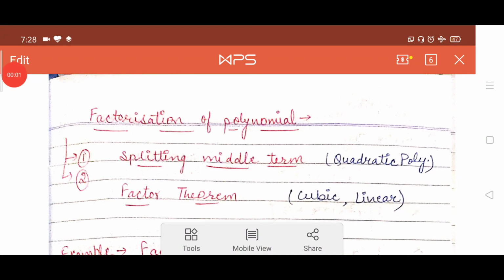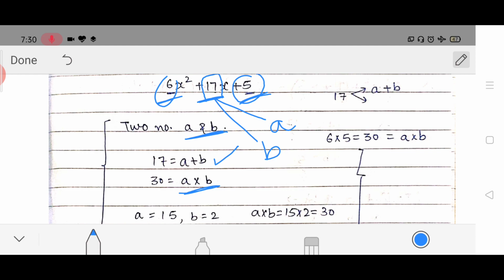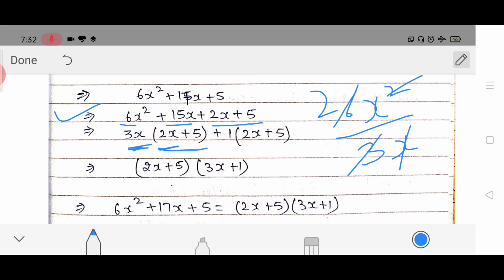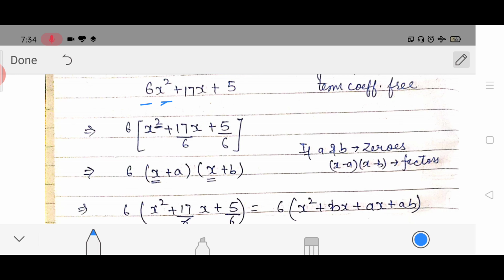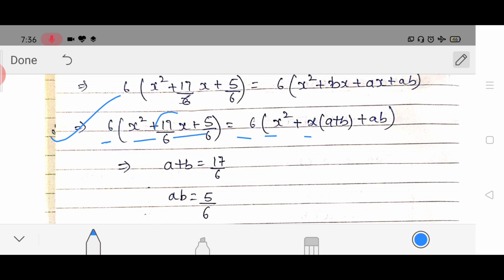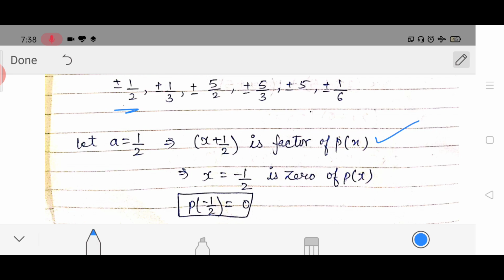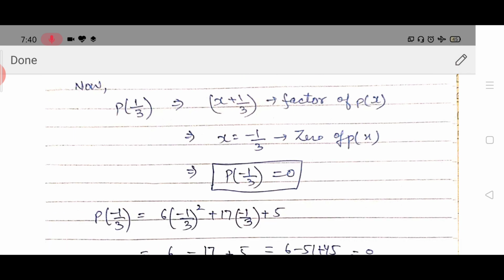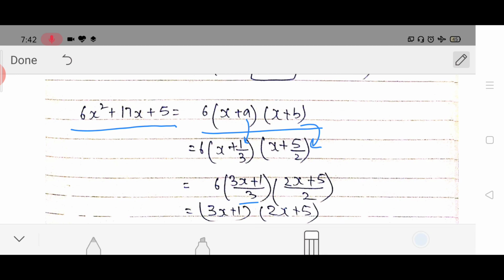Class-9 FACTORISATION OF POLYNOMIALS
POLYNOMIALS
Factorisation of polynomials
Splitting middle term
Factor theorum